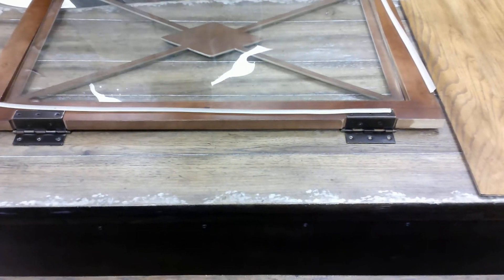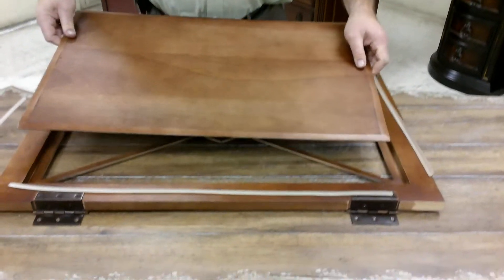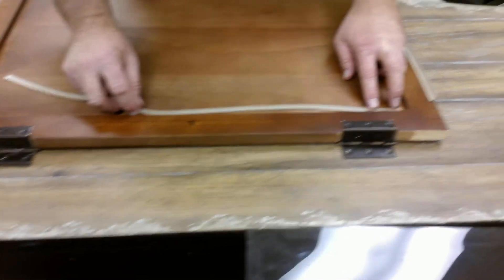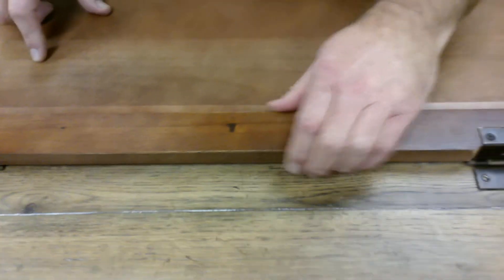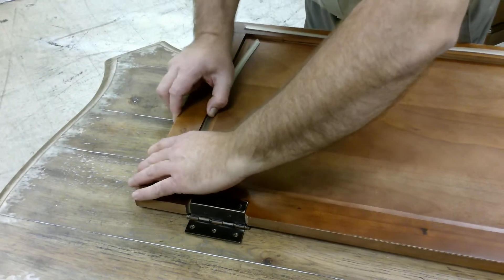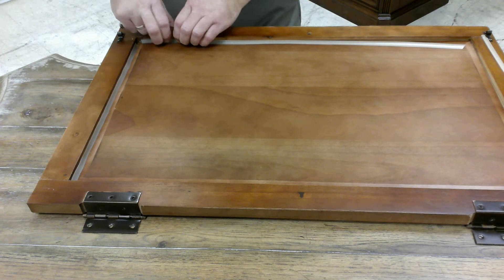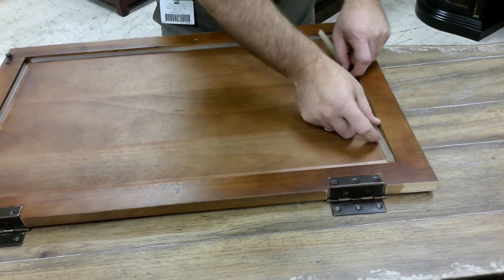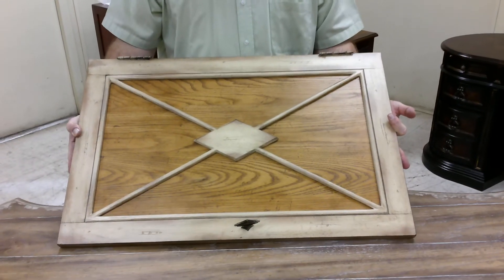How to Change Wood & Glass Door Panels